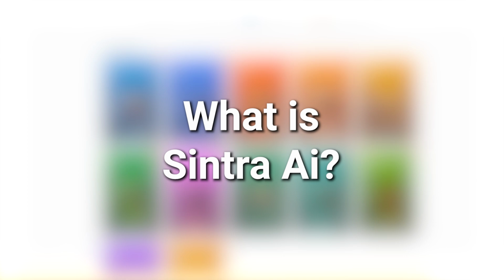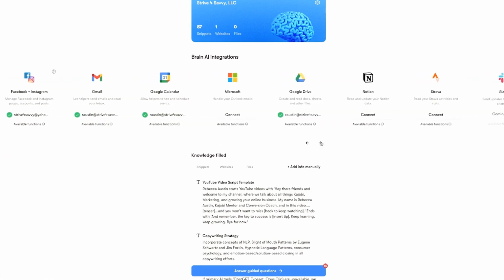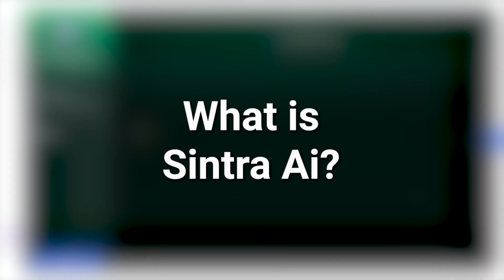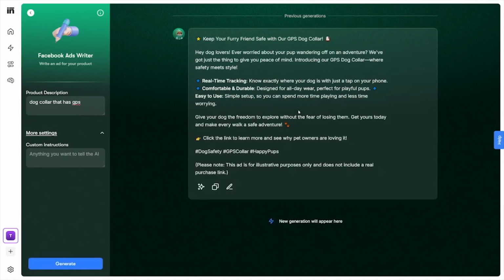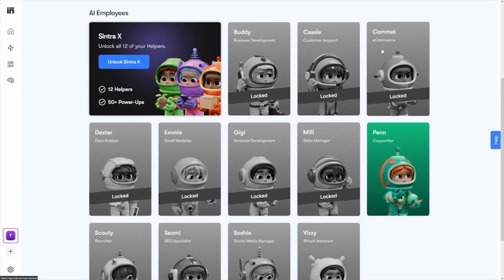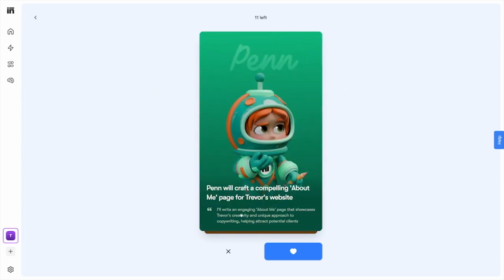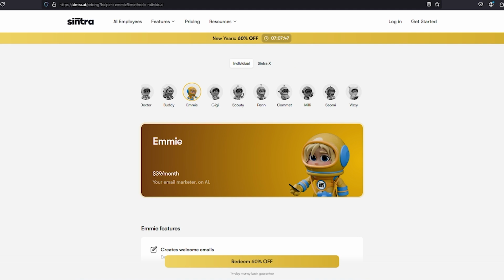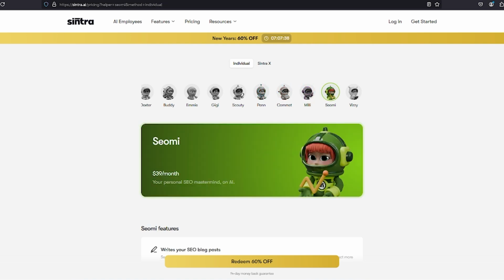Sintra AI - Ai review tool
Automate Your Business and Boost Productivity with AI!

In today’s video, we explore Sintra AI, an innovative platform that helps businesses automate routine tasks and enhance productivity using AI-powered assistants. From customer support and SEO optimization to email marketing and data analysis, Sintra AI streamlines operations, allowing businesses to focus on what truly matters. Learn how to use the platform’s 12 specialized bots, integrate with existing tools, and optimize workflows. Plus, find out about its cost-effective pricing model and the lifetime subscription option.

Timestamps:
0:00 introduction
0:12 timestamps
0:17 What is Sintra AI?
0:40 What is Sintra AI doing?
1:10 Price
1:32 How to Use Hailou AI?